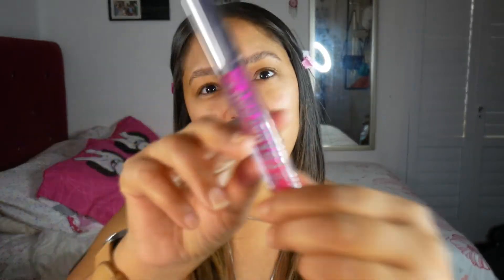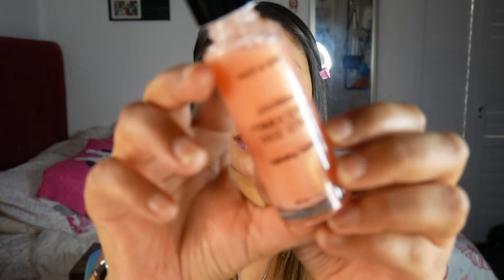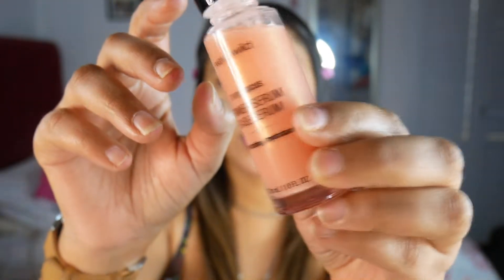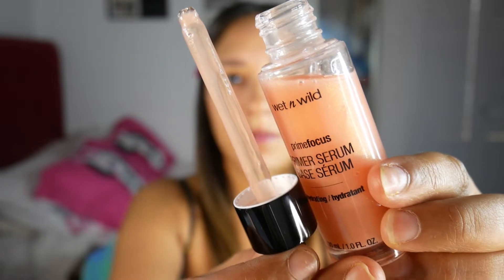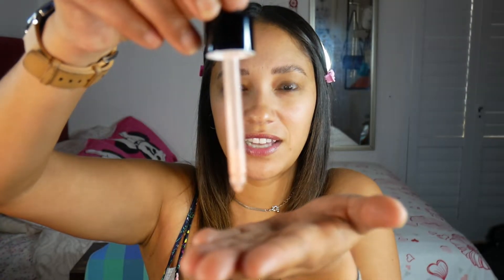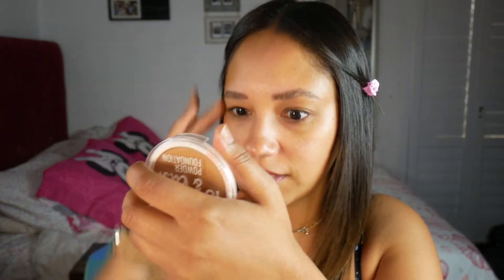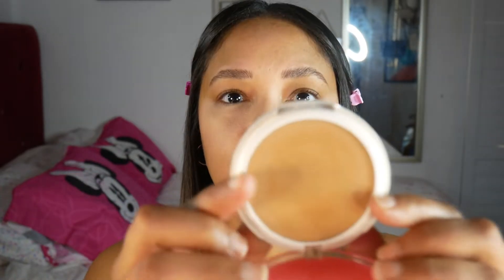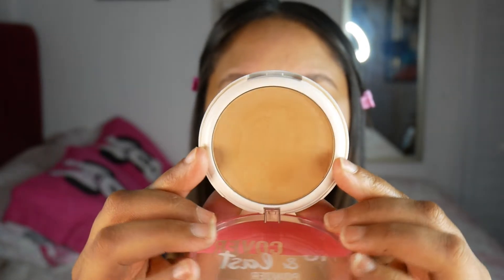Essence 16hr cover last Powder Foundation,Cranberry lip oil & NEW hydra matte lipstick|Zanine Cupido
Hi guys, I finally got my hand on the Essence 16hr cover last powder foundation... new arrival in South Africa!!

Wear notes:
The lip oil and lipstick are truly amazing and I would 100% recommend!!
Foundation is not the best, I would prefer to use it over a liquid foundation for extra coverage... only after filming did I notice the patchiness and the fact that it made my pores look even larger than they are!
Primer still needed more testing but look out for a pinned comment.

Products used - NEW (most are linked to a South African site)